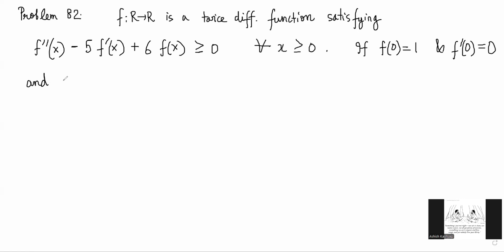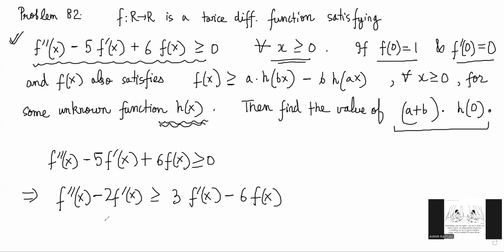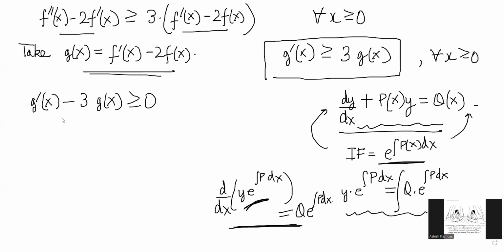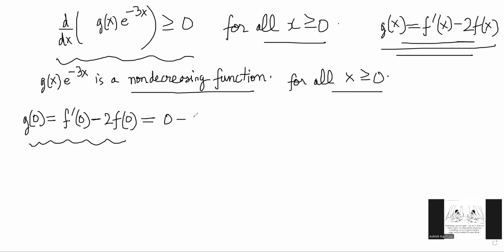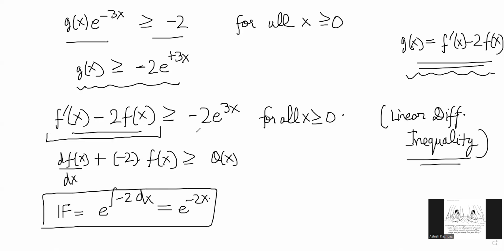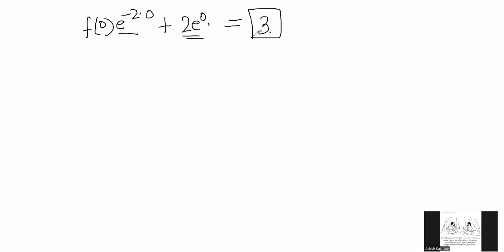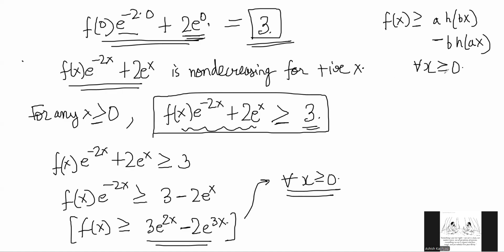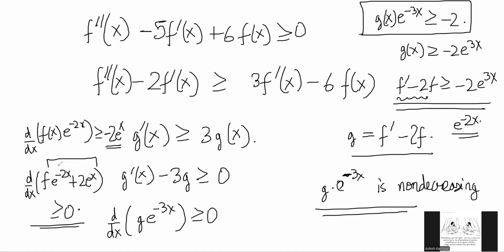Problem 82. Using Calculus to solve an Inequality